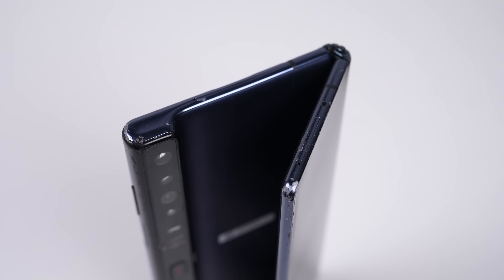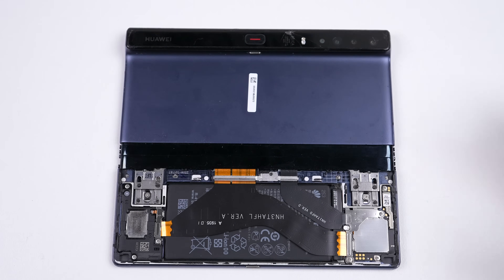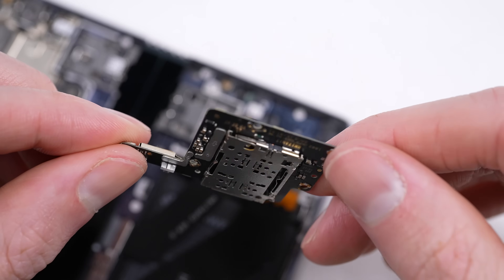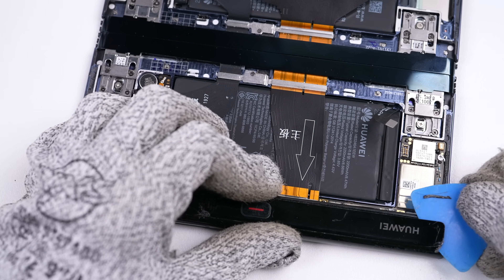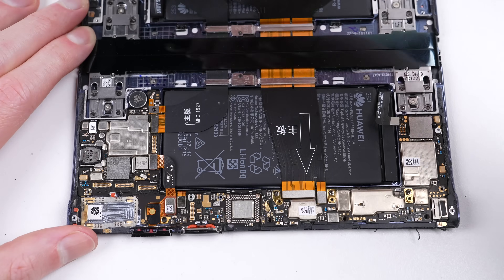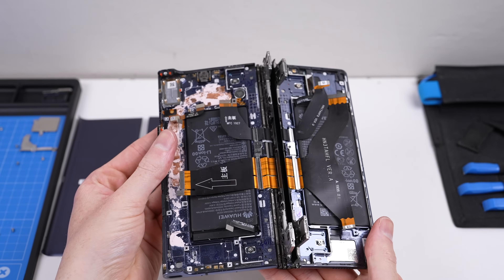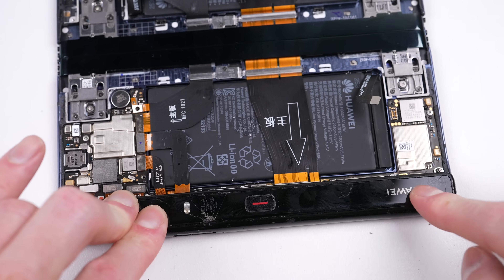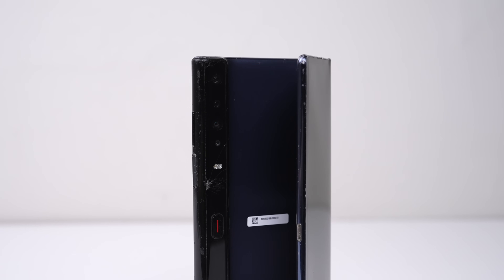Inside Huawei's Strangest Foldable - Mate X Teardown & Repair Assessment